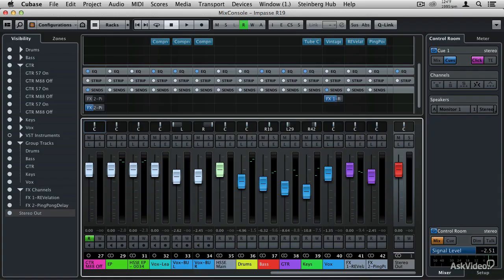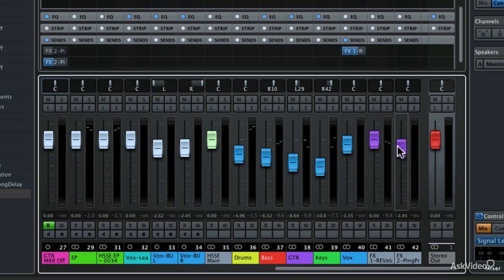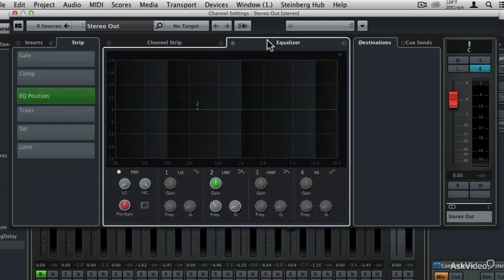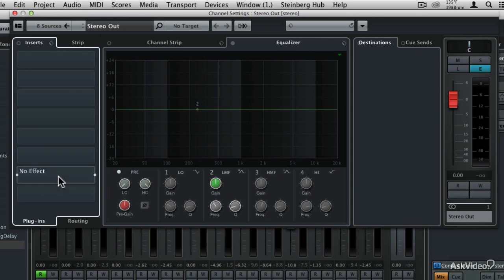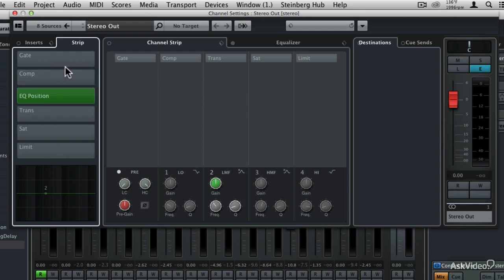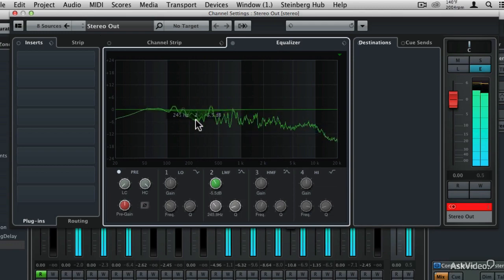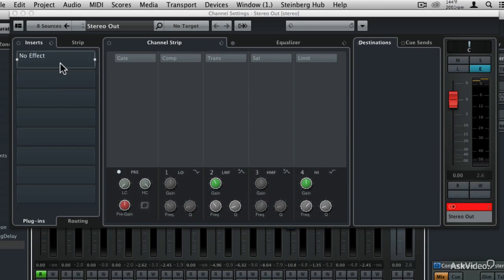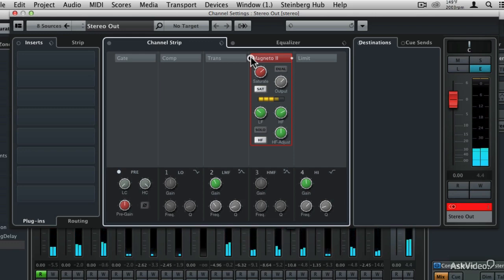29 Signal Flow/Cubase 7.5